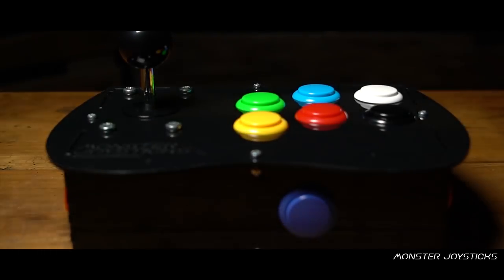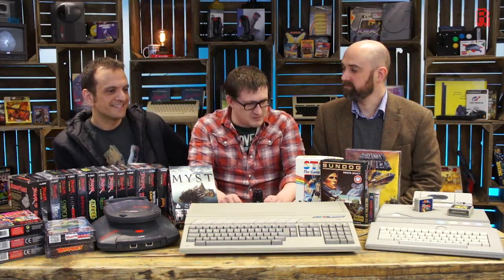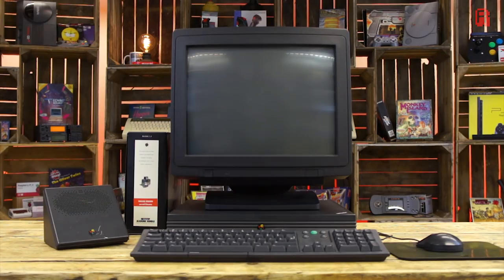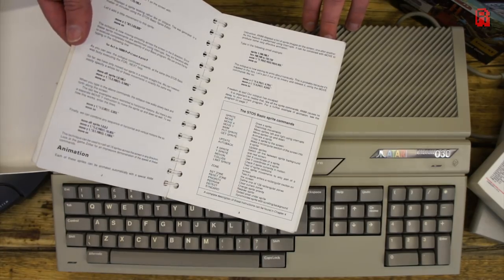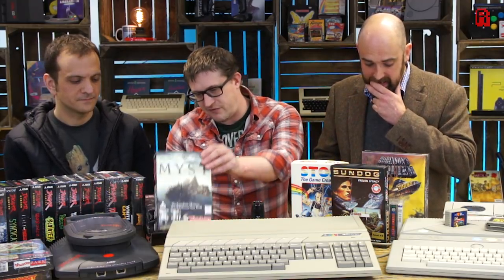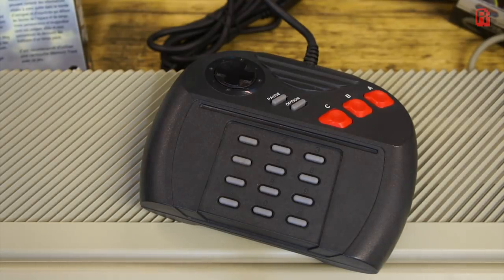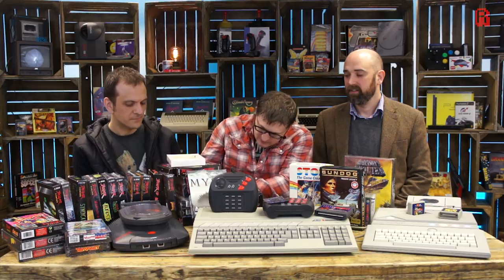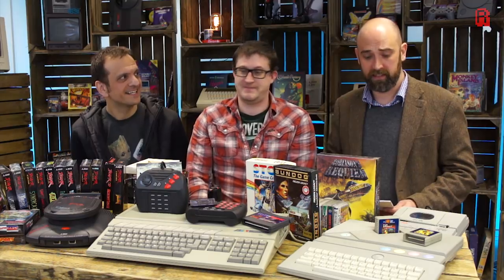Atari Falcon, Jaguar & XEGS chat with Gary & Andrew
● Description
Gary visits the cave today to show off some rare examples of Atari machines.  Joined by Dr Andrew Armstrong and friends.